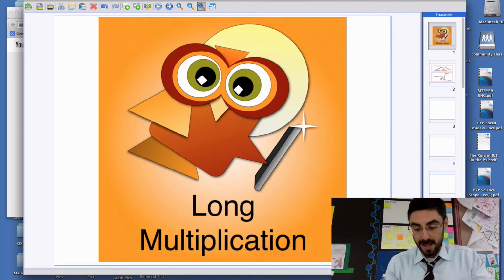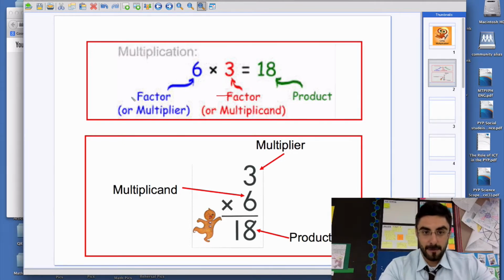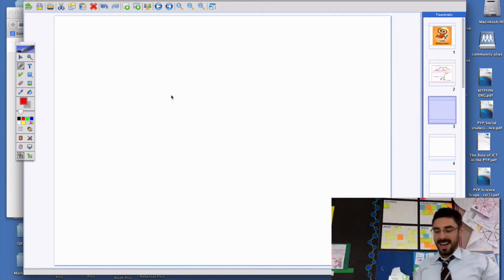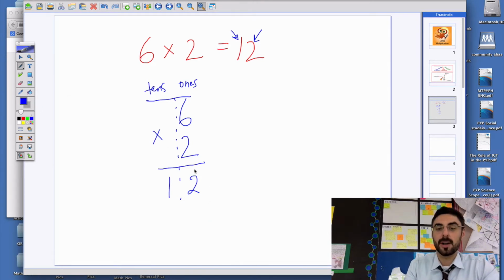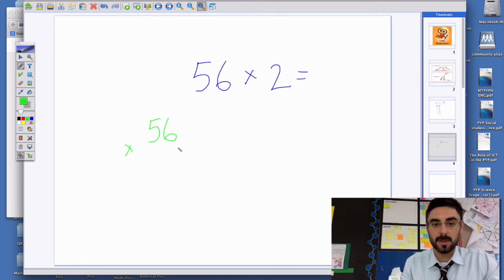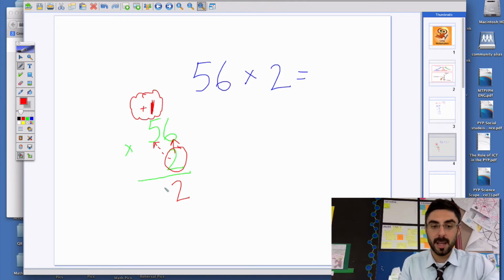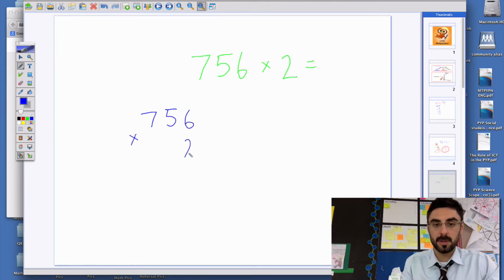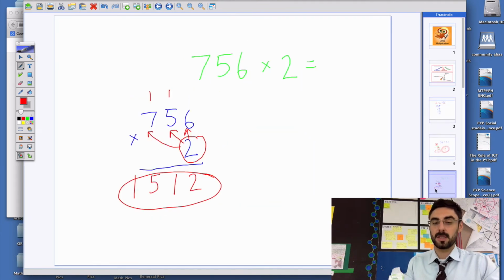Multiplication Flip 2014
Learn about long multiplication of 2 digit times 1 digit, and 3 digit times 1 digit numbers.